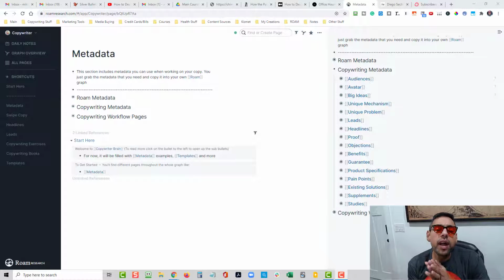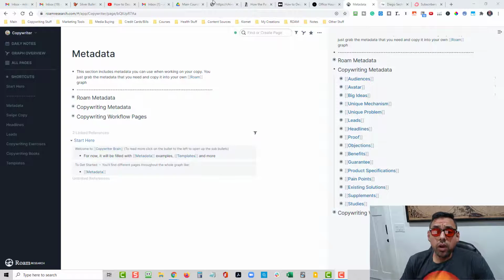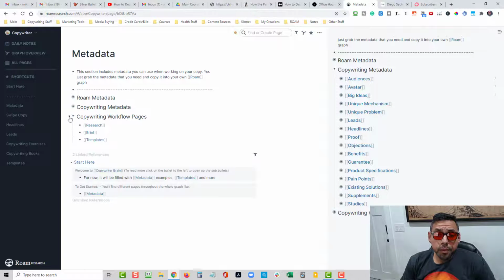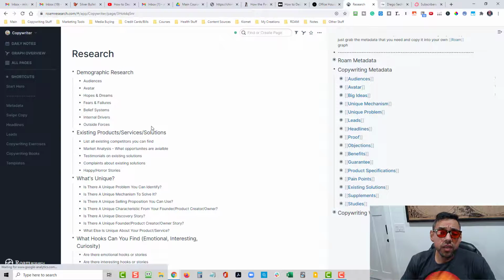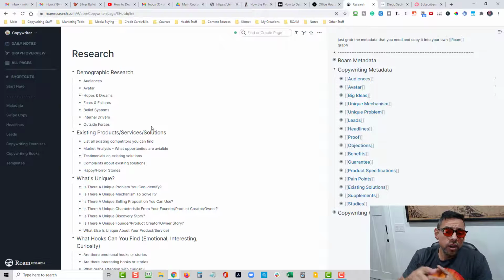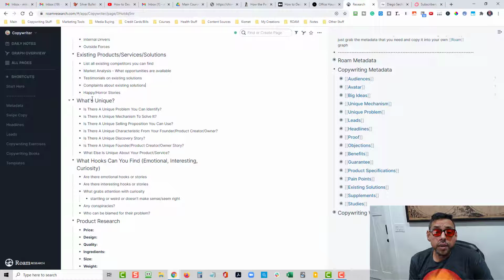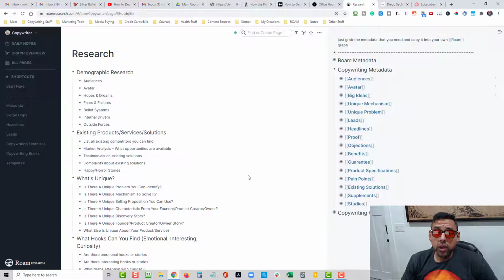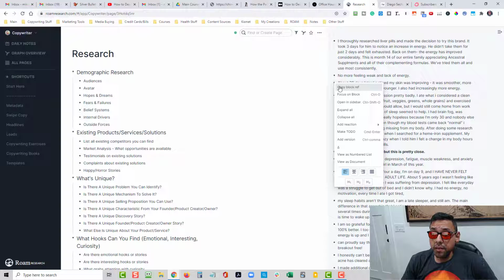7.3.2 Research Part 2